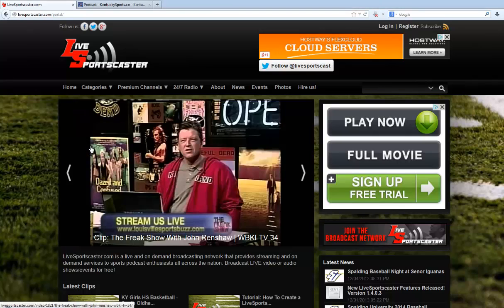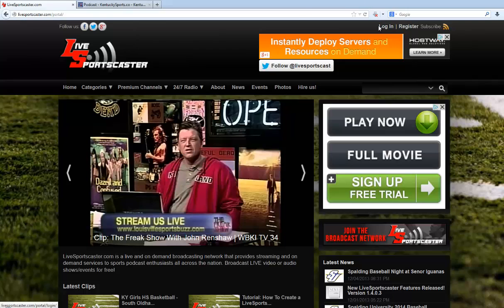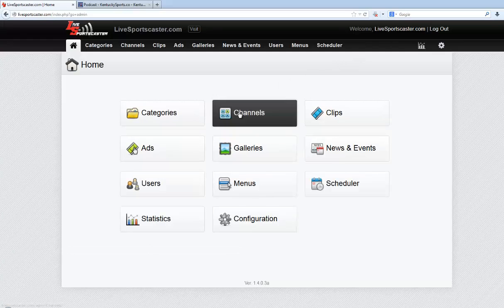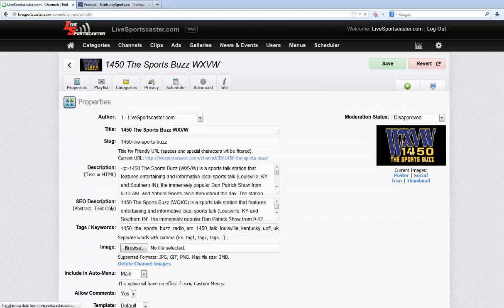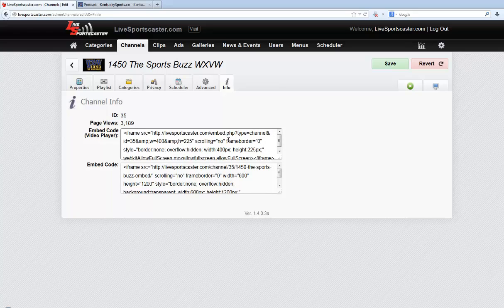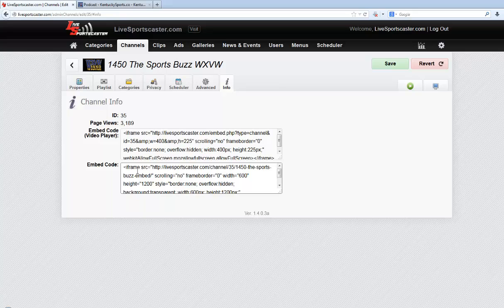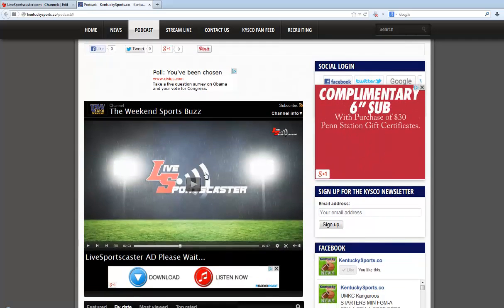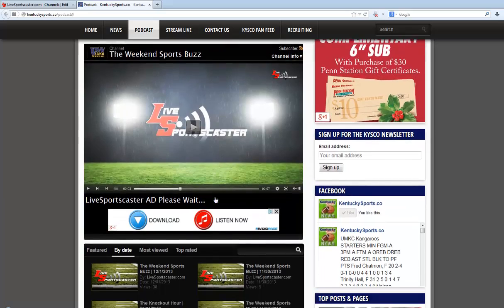Tutorial: How to embed your channel playlist in your own website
In this tutorial, we quickly show you how easy it is to add your LiveSportscaster.com channel to any existing Wordpress, Joomla, or HTML site using simple iframe embed code.